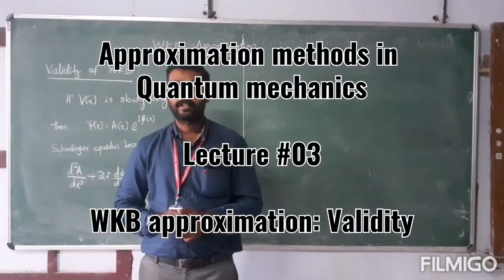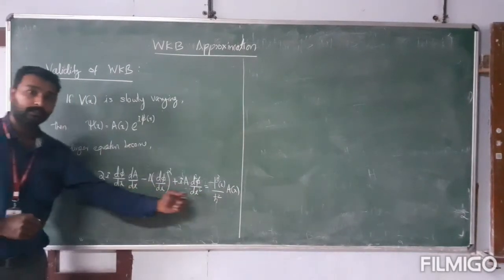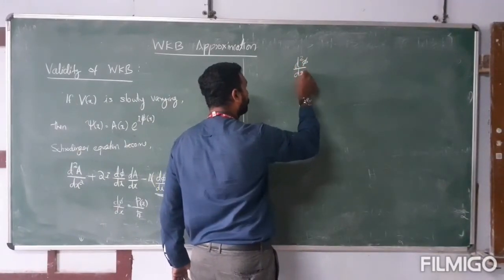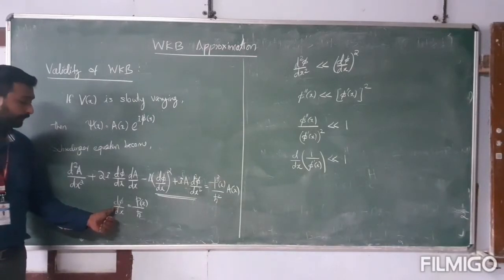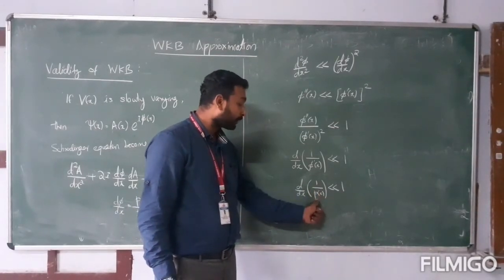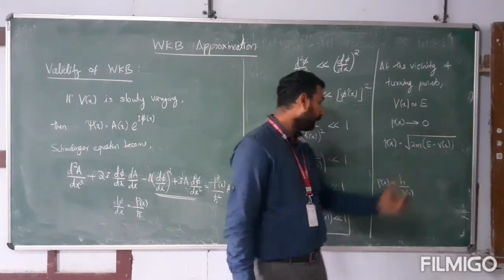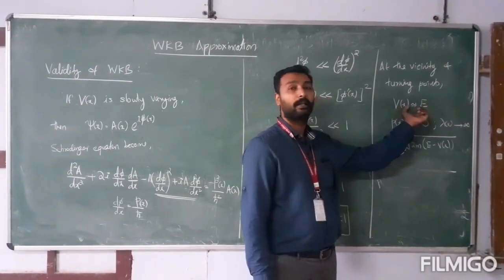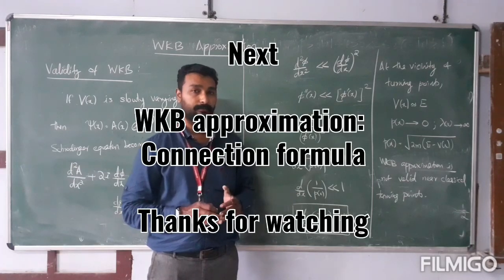WKB approximation: Lecture 03 - Validity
Please use headphones to reduce noice.